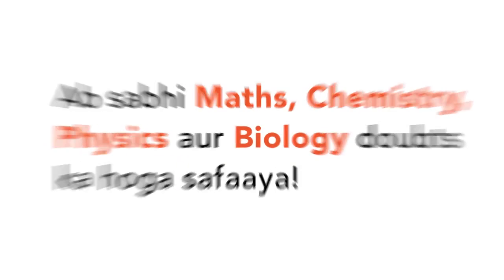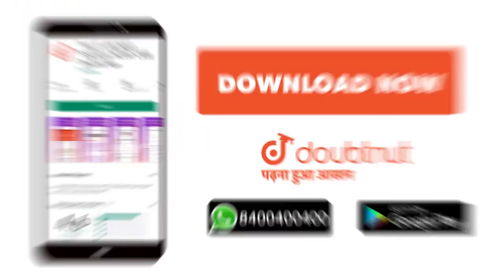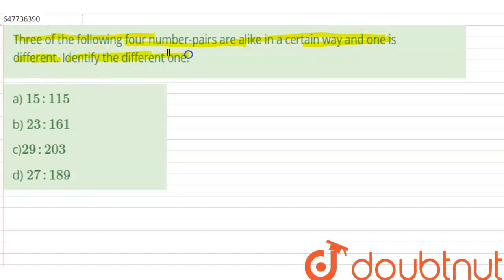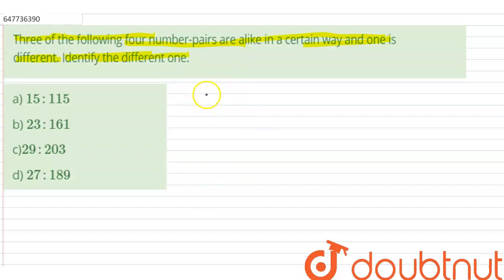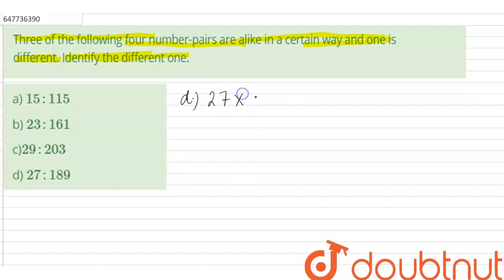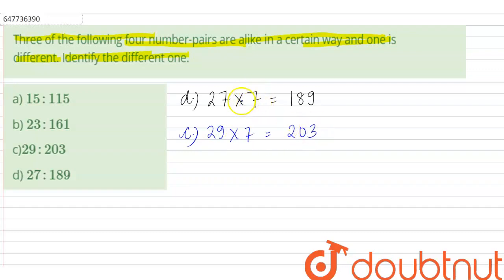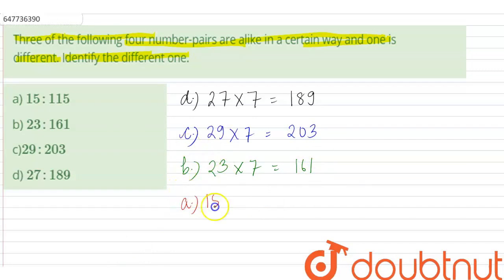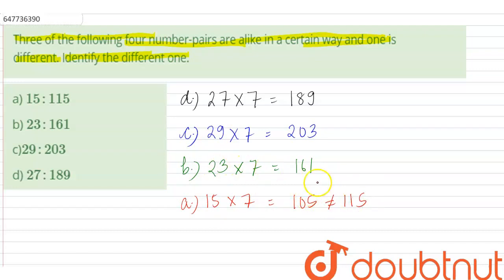Three of the following four number-pairs are alike in a certain way and one is different. Identi...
Three of the following four number-pairs are alike in a certain way and one is different. Identify the different one.
Class: 14
Subject: REASONING
Chapter: SSC CPO 16TH-MARCH -2019-SHIFT-2 PREVIOUS YEAR PAPER
Board:GOVT

👉 Have Any Query? Ask Us.